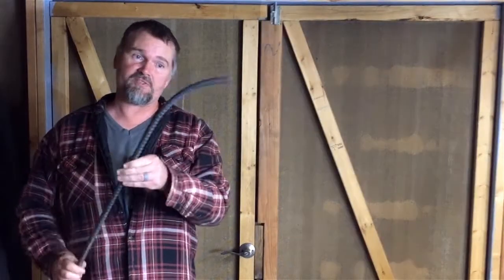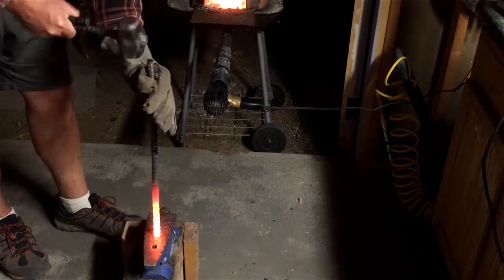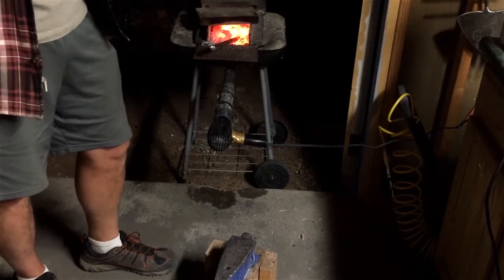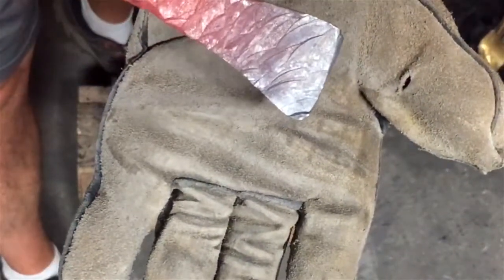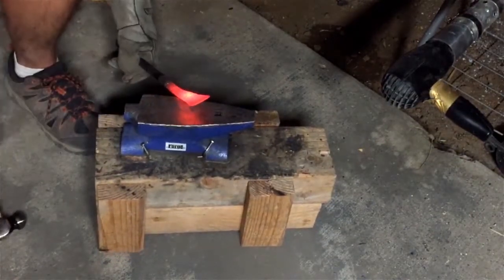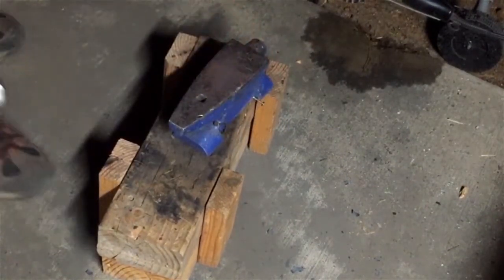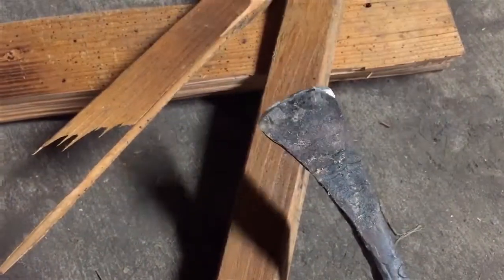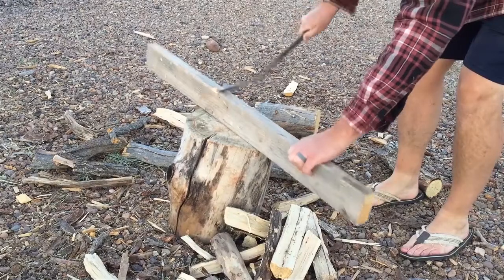Forging a Post Apocalypse Survival Hatchet from Rebar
Here's how to forge an expedient, functional hatchet from a scrap of rebar with a homemade forge, simple tools and a 15 dollar anvil (Harbor Freight).

I'll put a better grip on the hatchet in my next video and post the

NOTE: This project was inspired by another YouTube video I watched a few weeks ago. I'll look for that and post the link here when I find it. (Have to give credit where it's due).